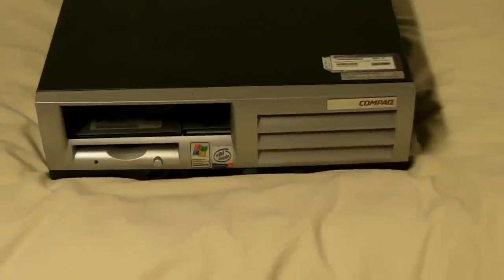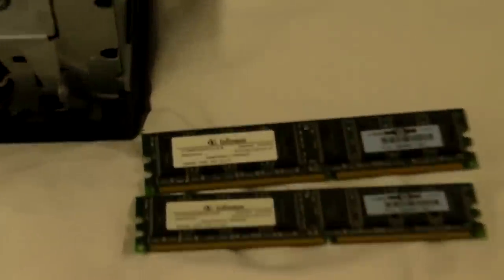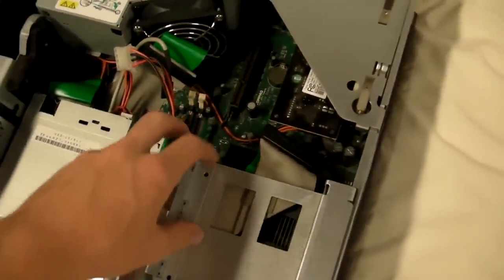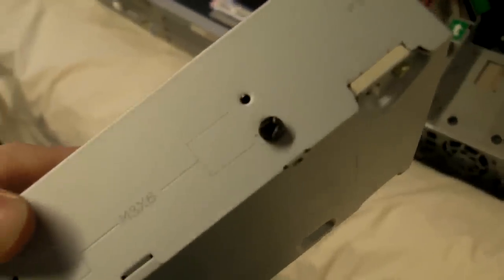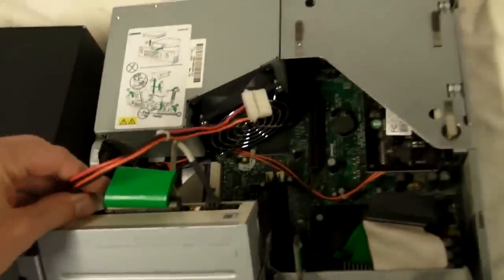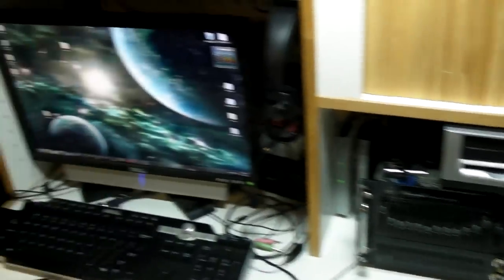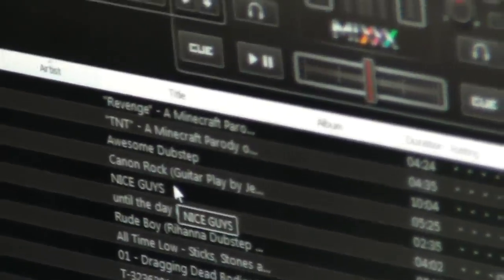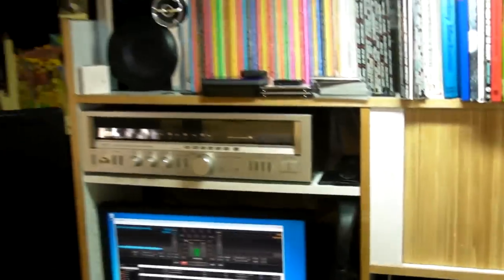Music Computer Build - Compaq D51s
First Video of working on my computers. Sorry about the lens cap in some of the shots, still getting used to this!